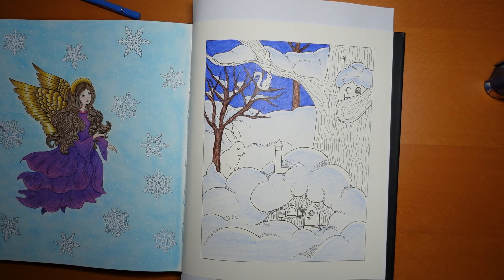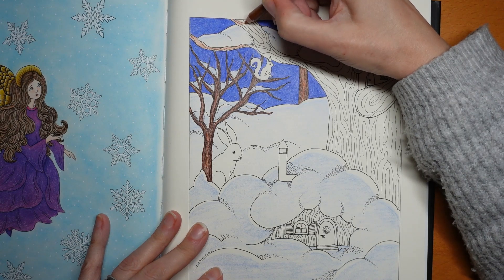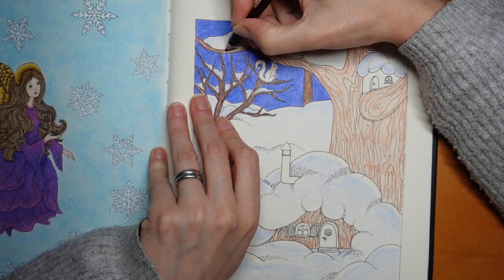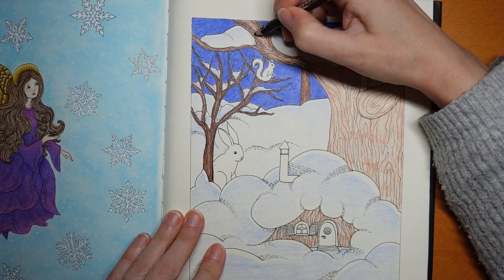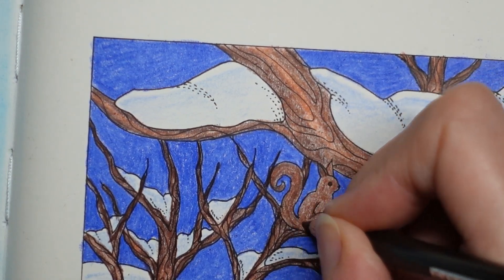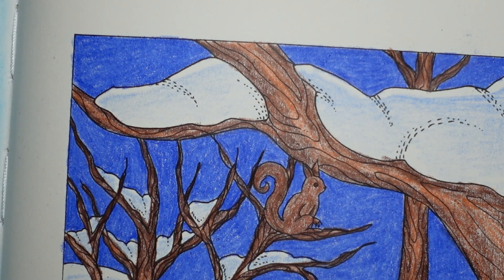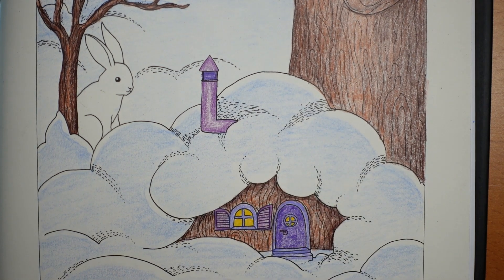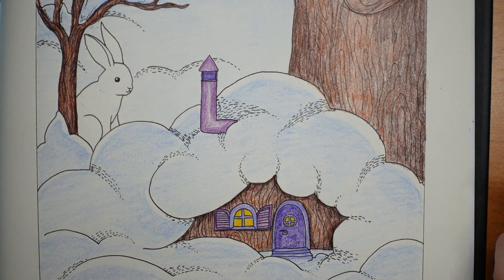Adult Colouring Tutorial Snowy Scene Part 2 - from Flora by Maria Trolle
This is a tutorial from Flora by Maria Trolle coloured with Arteza Expert pencils.

🌻🌻 Get the Resources:
Flora by Maria Trolle -
UK Amazon
US Amazon
Sakura Stardust Gelly Roll Pens -

Pencils used: chocolate brown, burnt ochre sienna brown, espresso brown, amethyst purple, ube purple, purple iris, sunflower yellow, pink macaron, elephant grey, pewter grey